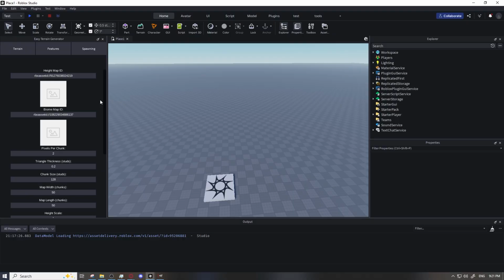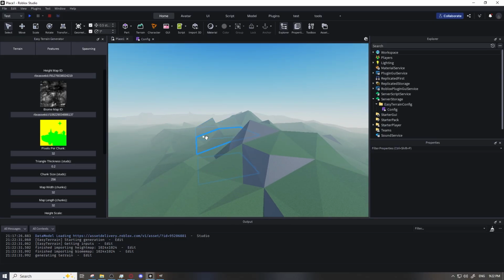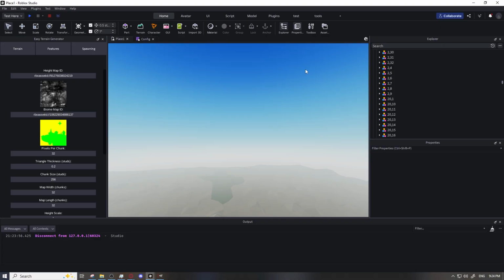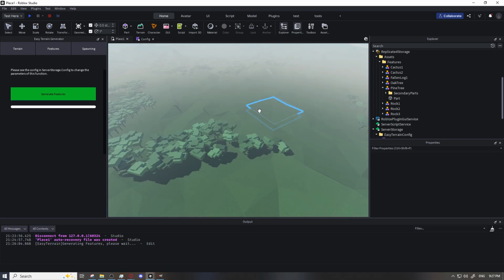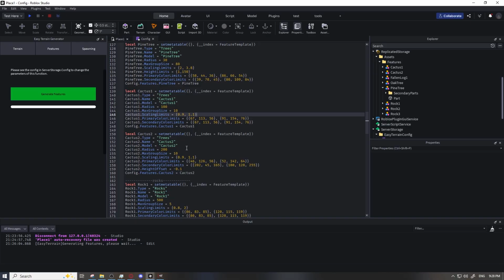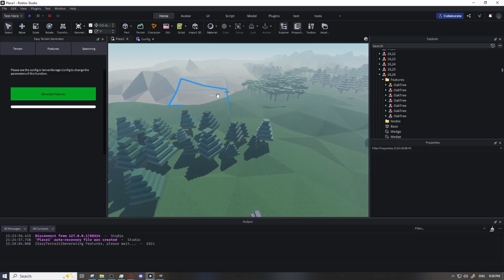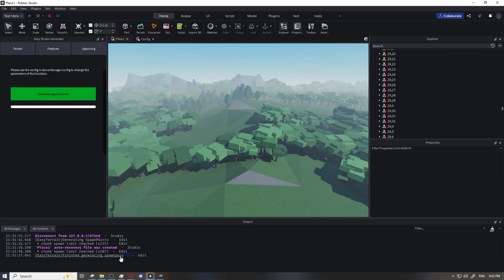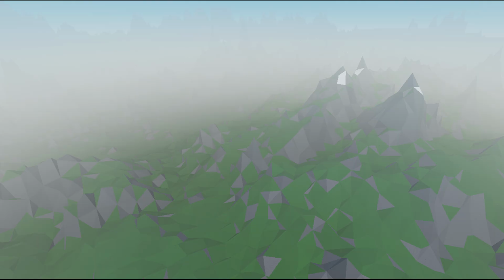Roblox Easy Terrain Generator Demo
In this video I demonstrate my terrain generator plugin called Easy Terrain. It uses heightmaps, biomemaps, and a config file to build triangle terrain in Roblox Studio. It is free to use for now, but I may paywall it later once it's complete.